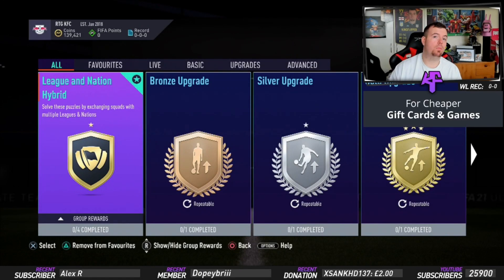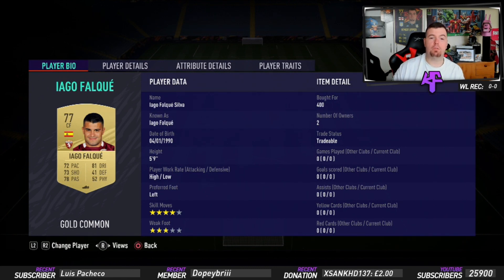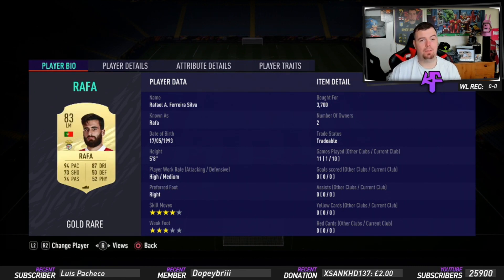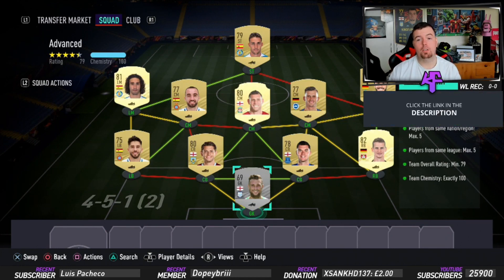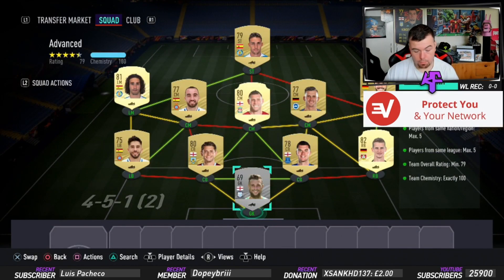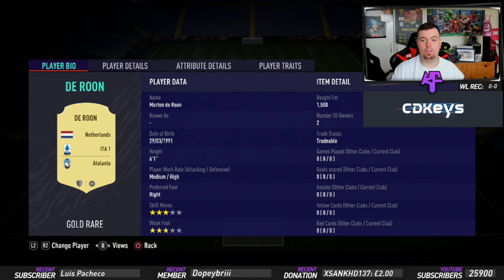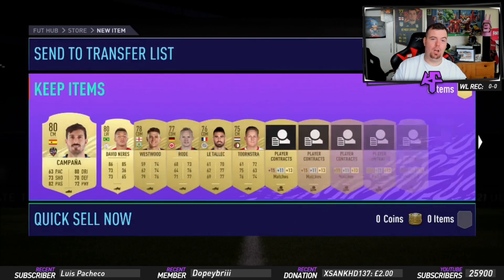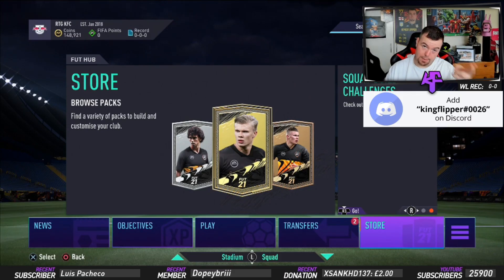League & Nation Hybrid SBC Completed - Tips & Cheap Method - Fifa 21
yo guys welcome to another advanced sbc, this one is the league and nation hybrid, hope you guys enjoy the video